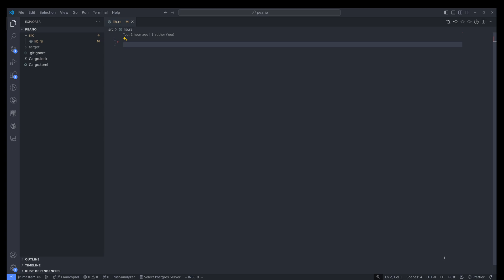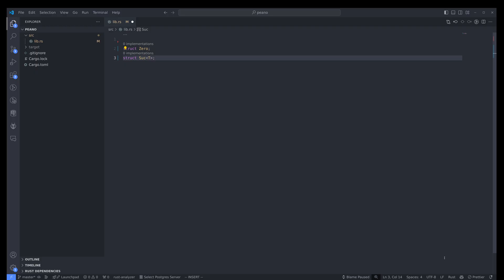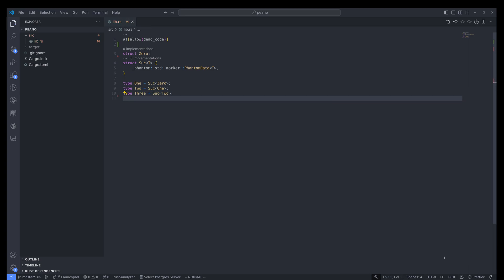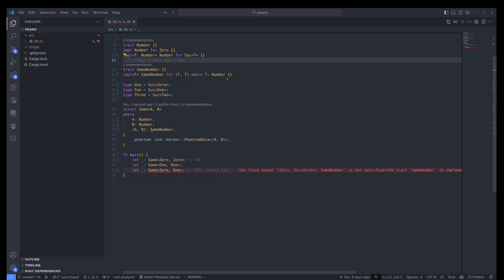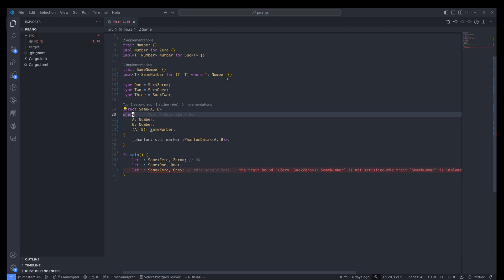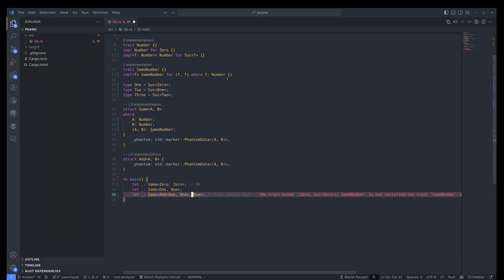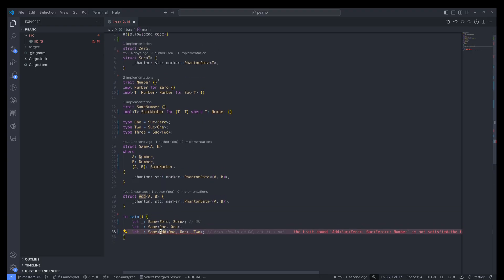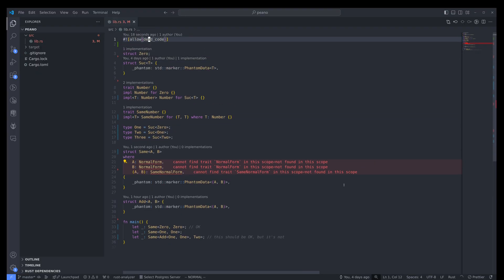Type level implementation of Peano numbers in Rust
In this screencast, I'm leveraging Rust's type system by defining Peano numbers using Rust's structs and traits, and exploring some fundamental arithmetic operations.